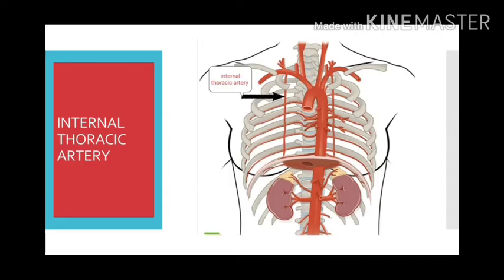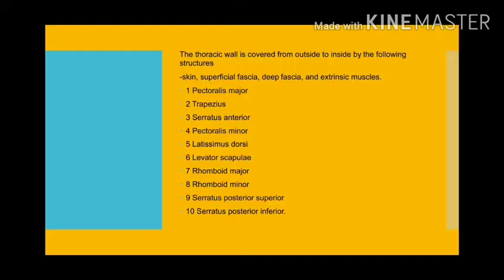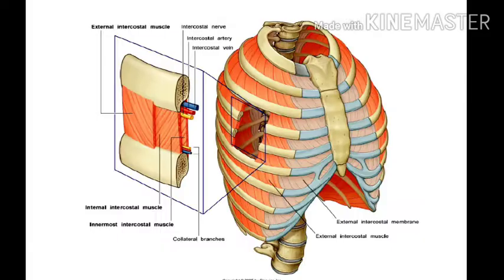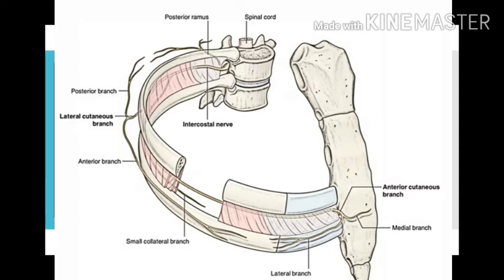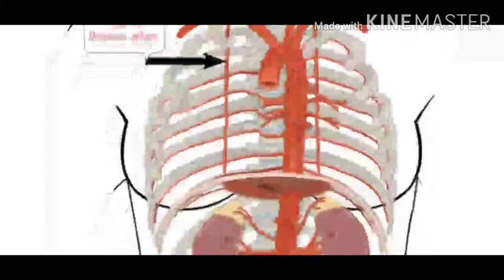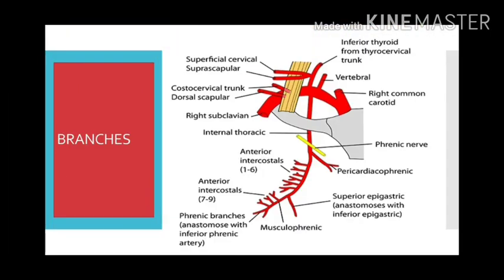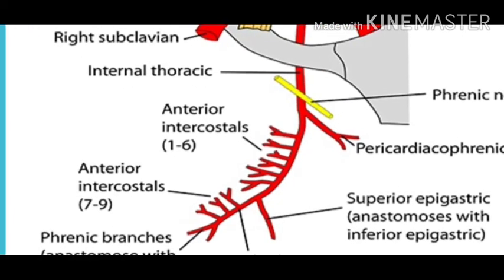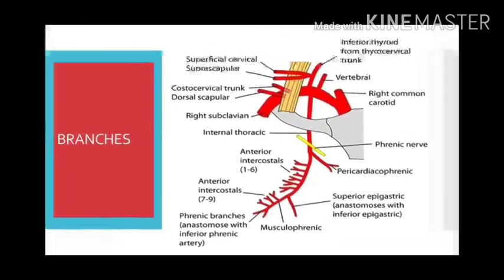INTERNAL THORACIC ARTERY/THORACIC WALL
the wall of the thorax is covered by muscles of pectoral region of upper limb.
Wit the intercostal muscles and membranes fill up the gaps between adjacent ribs and cartilages. These muscles provide integrity to the thoracic wall.

The gaps between the ribs are called intercostal spaces. They are filled by the intercostal muscles and contain the intercostal nerves, vessels and lymphatics. There are nine intercostal spaces anteriorly and eleven intercostal spaces posteriorly.